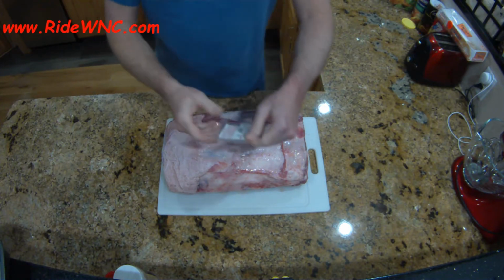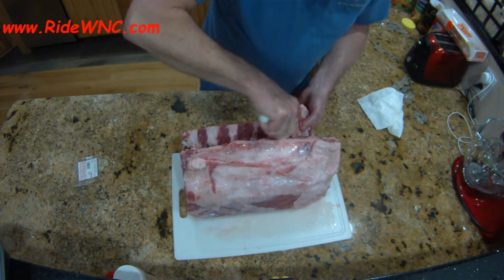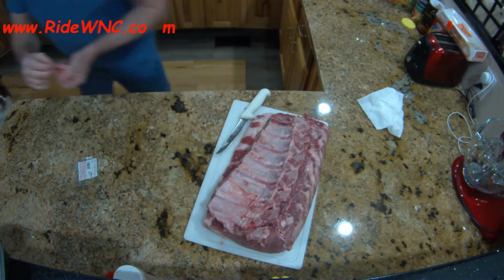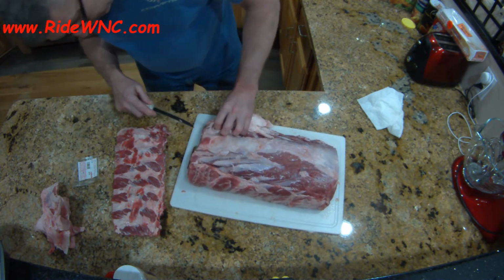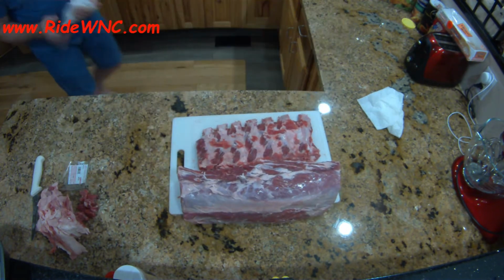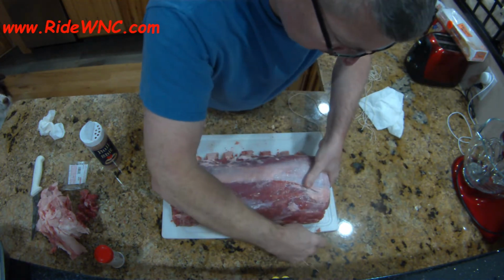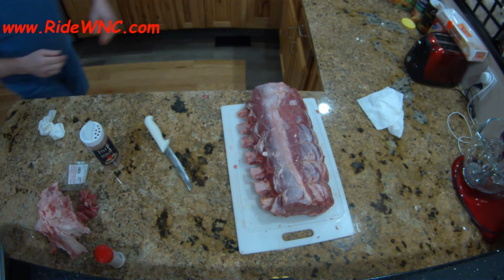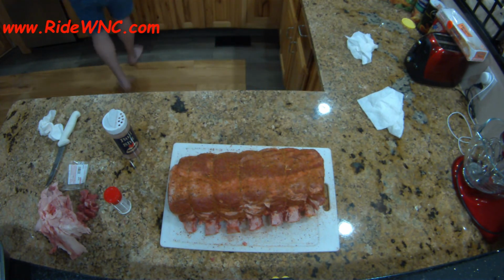French Bone Prime Rib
This is my second time doing this. If I can do it you can too.
Sav-A-Lot Whole Rib seven bone.

Here are the items I use.